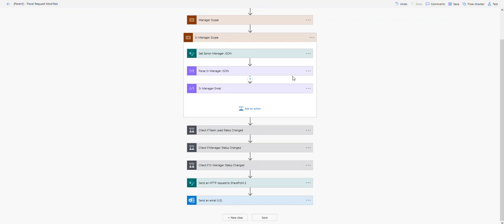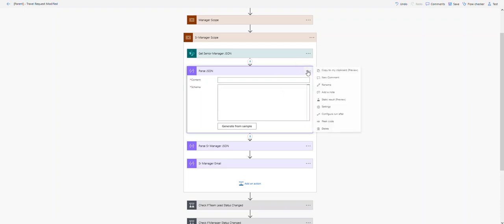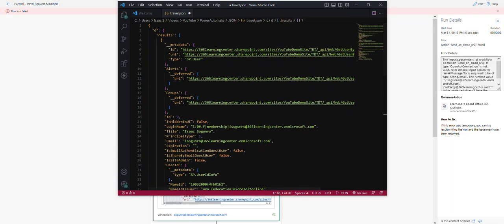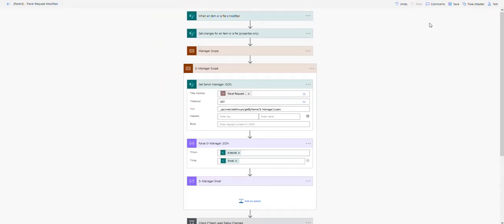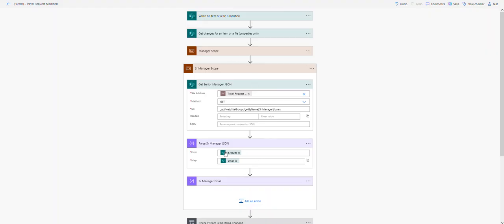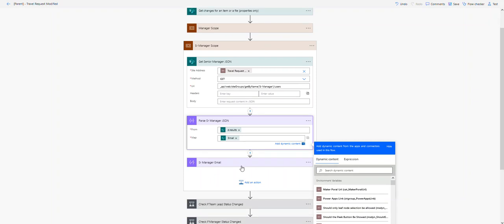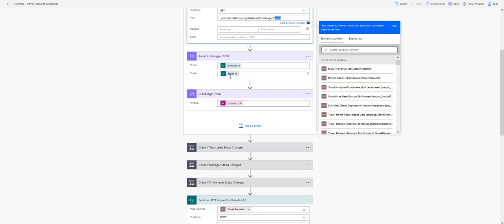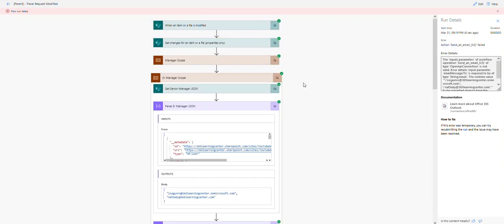Effortlessly Extract Email Addresses from SharePoint Groups with Power Automate - No Code Required!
Discover the power of automation with our latest tutorial! Learn how to effortlessly extract email addresses from a SharePoint group using Power Automate, without the hassle of coding or complex configurations. We'll guide you through each step, from setting up your HTTP request to utilizing the Select action for easy data transformation. Plus, find out why this method is more straightforward than using Parse JSON, saving you time and effort in your workflows. Whether you're looking to automate notifications, manage contacts, or streamline your data processes, this video has you covered.

🚀 What you'll learn:

How to use an HTTP request to retrieve user data from a SharePoint group.
The simplicity of extracting email addresses using the Select action.
The advantages of Select over Parse JSON for data extraction.
📌 Perfect for:

Power Automate users looking to enhance their automation skills.
SharePoint administrators aiming to improve efficiency.
Anyone interested in no-code solutions for data management.
Drop your questions or ideas for future videos in the comments below, and let's automate together!